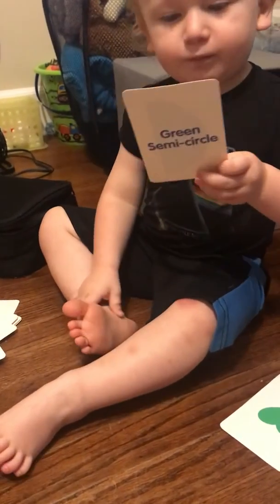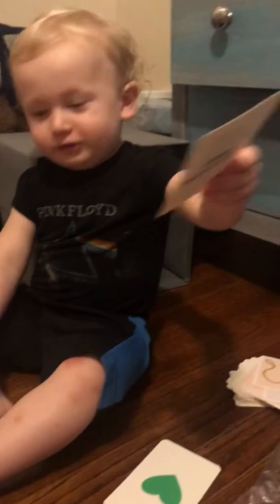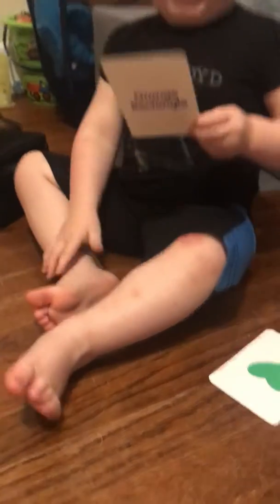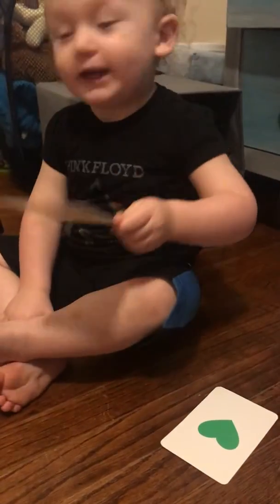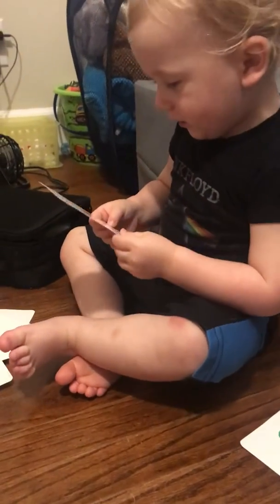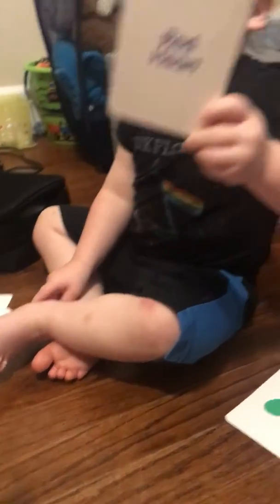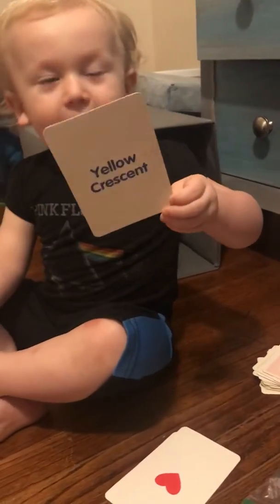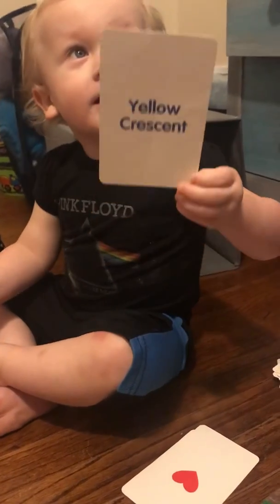Sagan Does His Colors and Shapes with flash cards